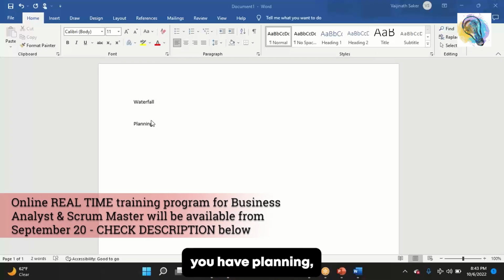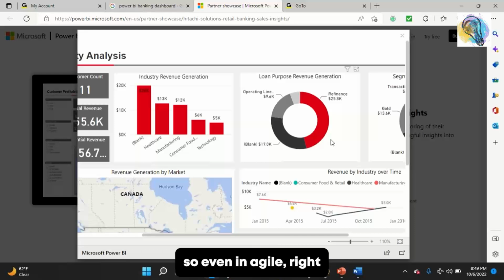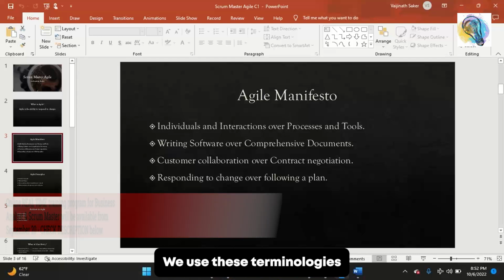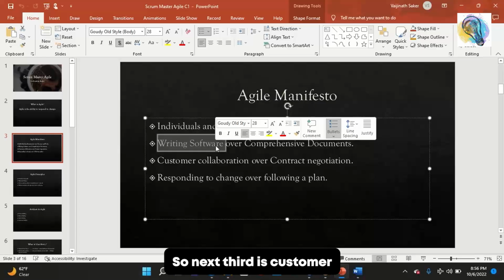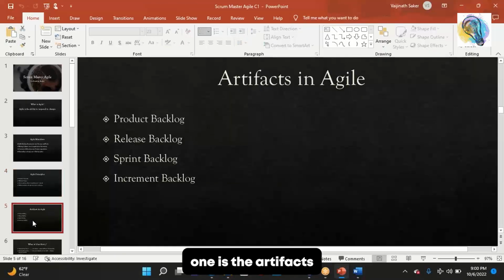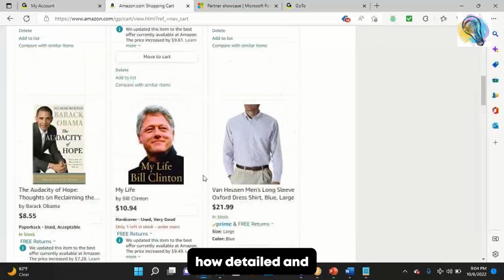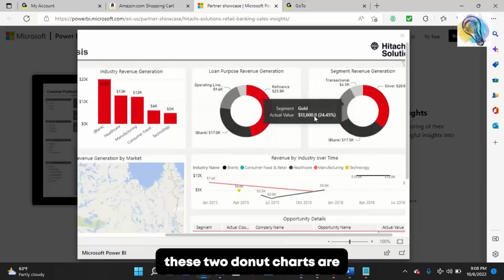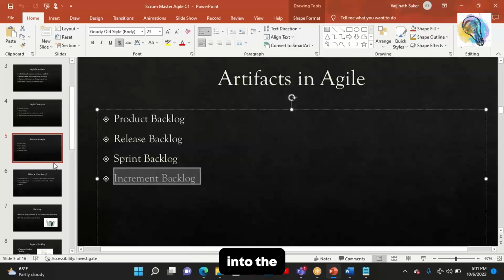Who is a Scrum Master ?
Video description :-
What exactly does a Scrum Master do? This video explains the key responsibilities, mindset, and impact of a Scrum Master in Agile teams. Ideal for beginners and aspiring tech professionals!